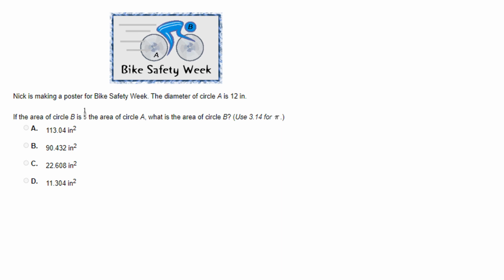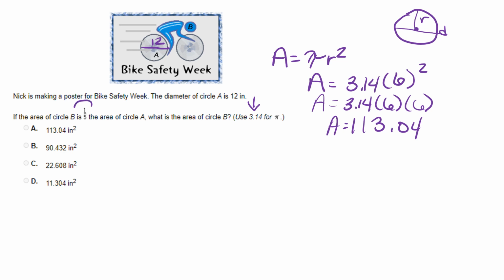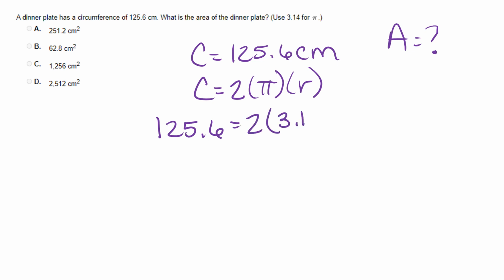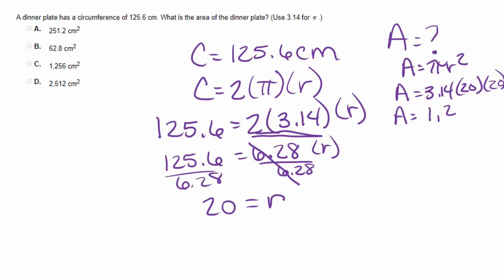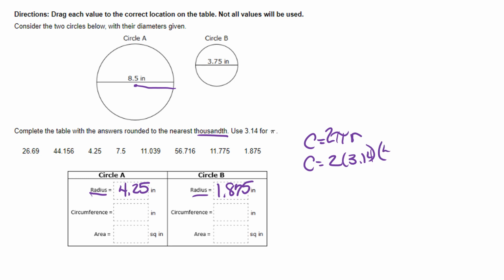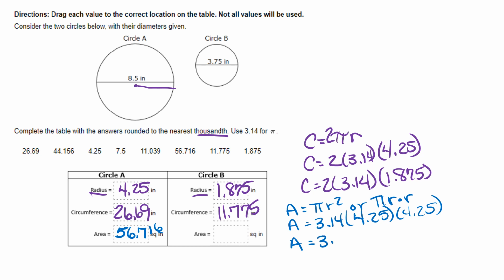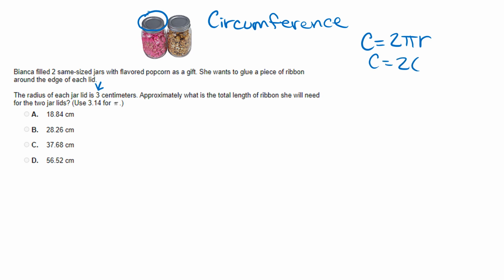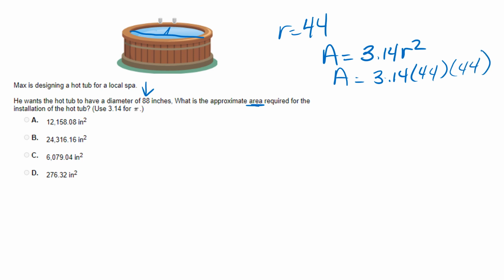Study Island: Circles